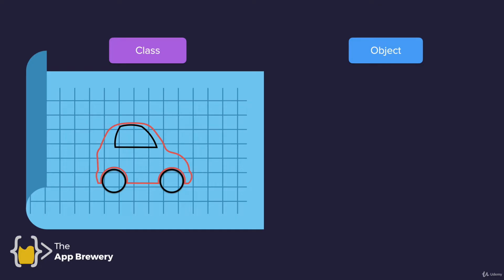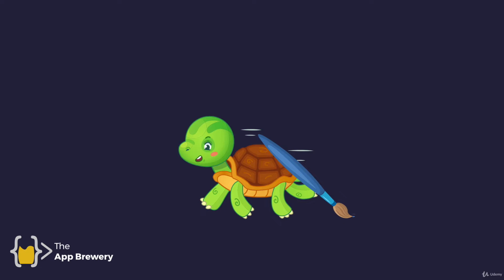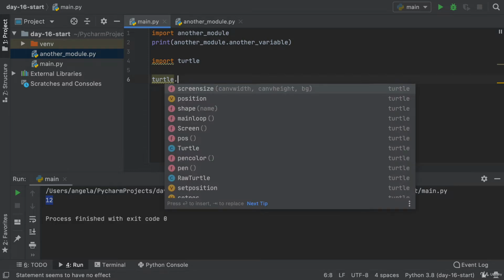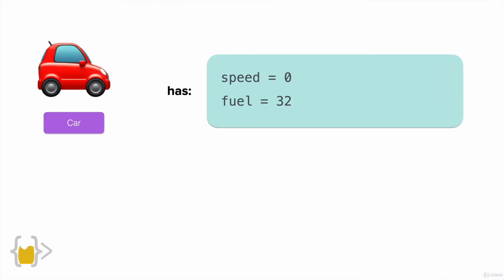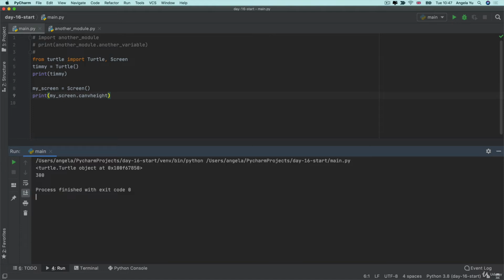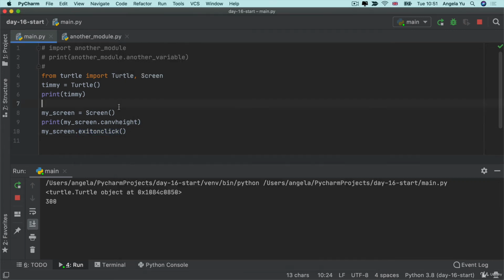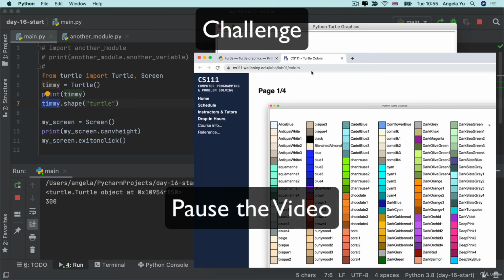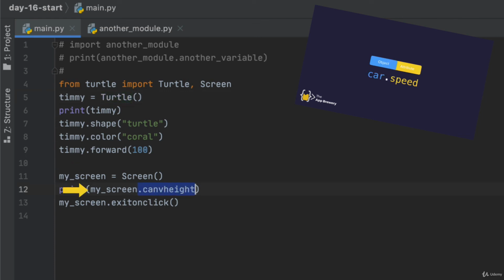Constructing Objects and Accessing their Attributes and Methods | The Complete Python Pro Bootcamp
• Web Scraping
• Beautiful Soup
• Selenium Web Driver
• Request
• WTForms
• Data Science
• Pandas
• NumPy
• Matplotlib
• Plotly
• Scikit learn
• Seaborn
• Turtle
• Python GUI Desktop App Development
• Tkinter
• Front-End Web Development
• HTML 5
• CSS 3
• Bootstrap 4
• Flask
• REST
• APIs
• Databases
• SQL
• SQLite
• PostgreSQL
• Authentication
• Web Design